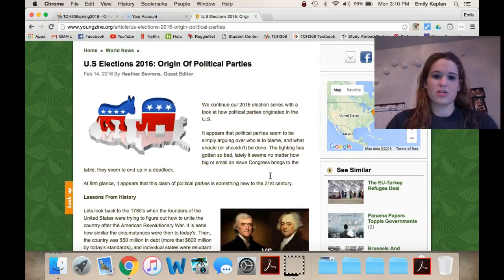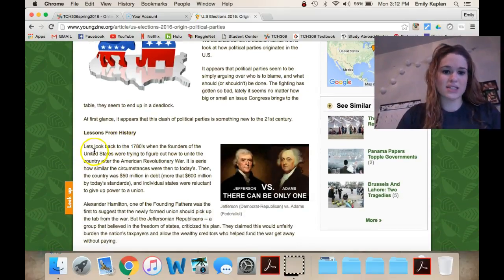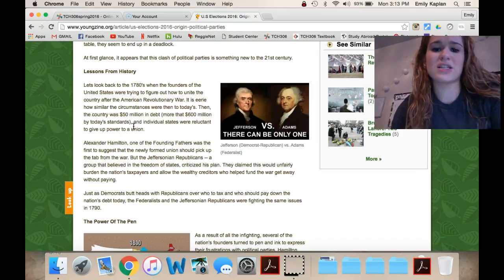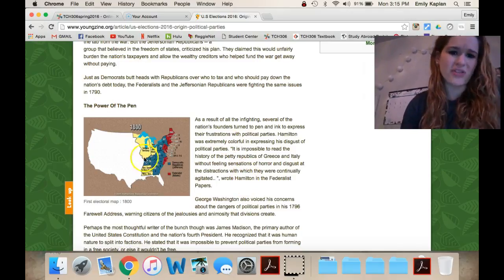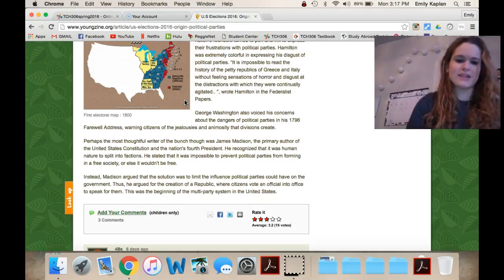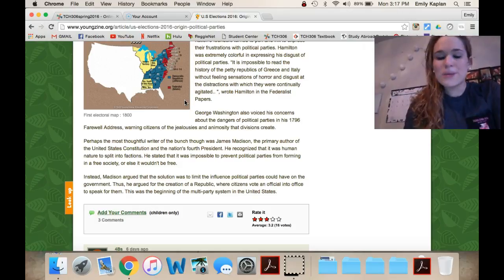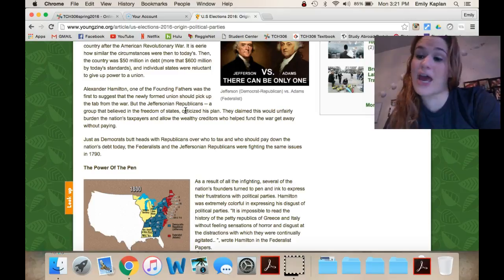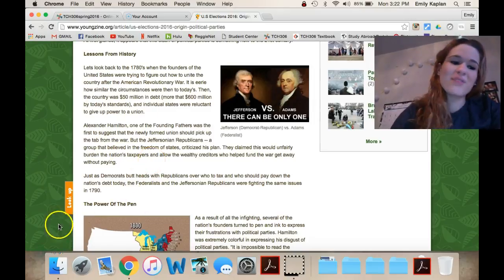Online Reading Quest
For TCH 306